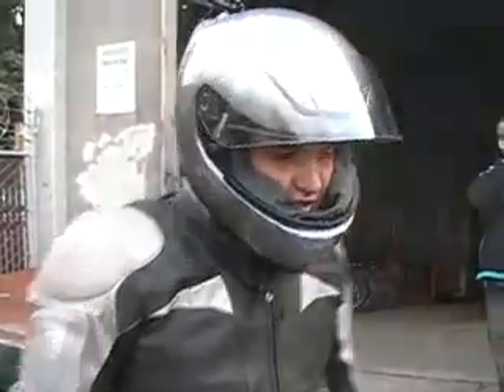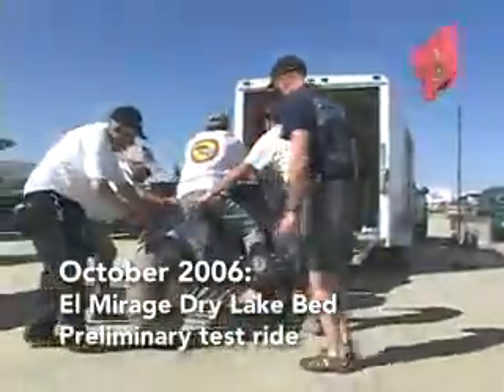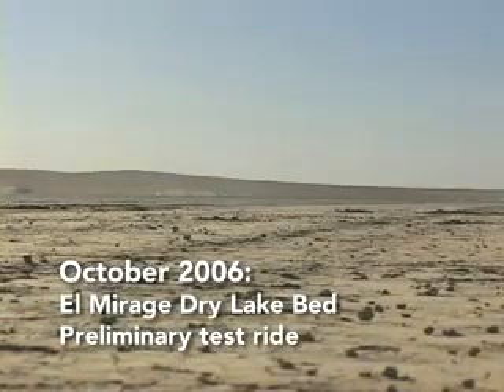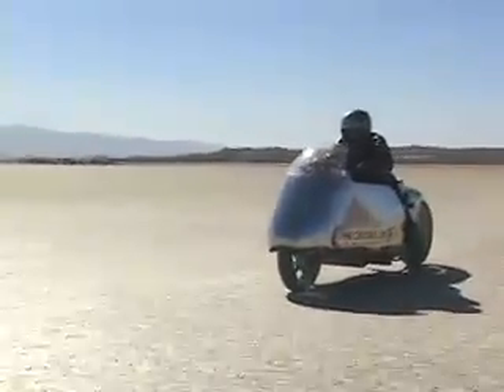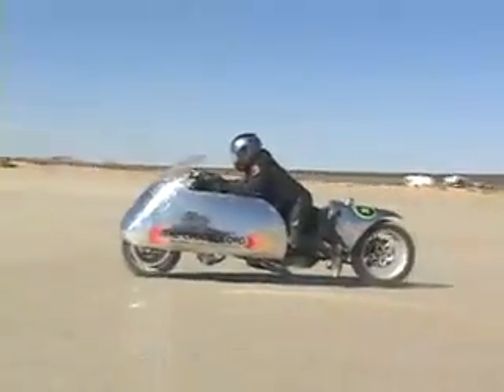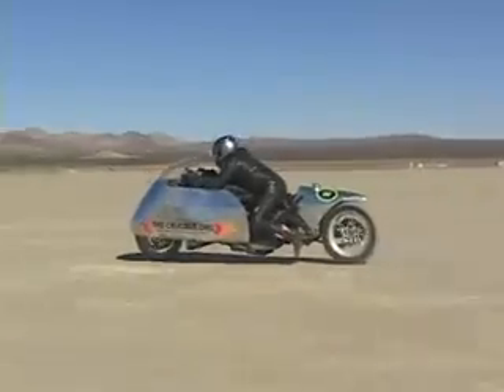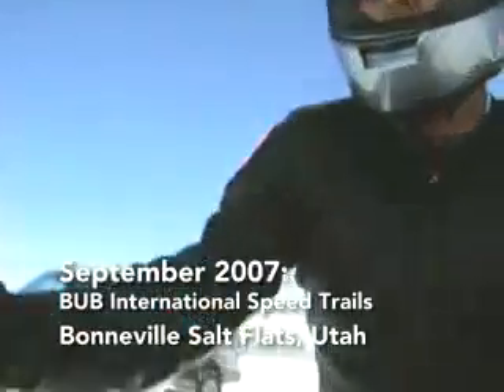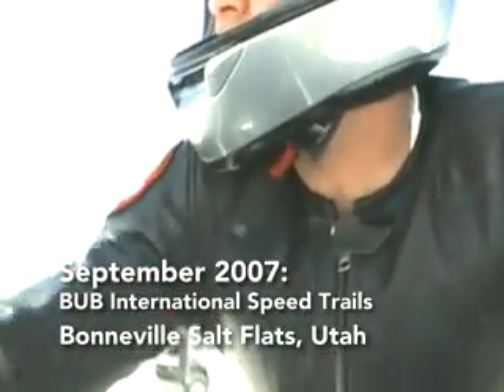DieMoto: Sets World Land Speed Record - BioDiesel Motorcycle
In September 2007 The Crucible's DieMotot - a custom biodiesel motorcycle - set the world land speed record: 130.614 mph for biodiesel at the Bonneville Salt Flats. Riden by Michael Sturtz, the Director of the Crucible